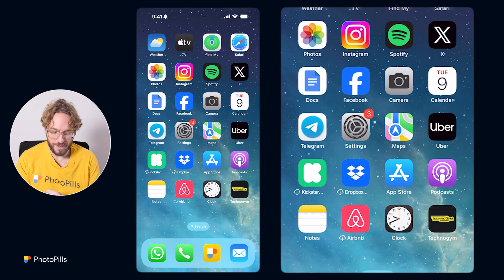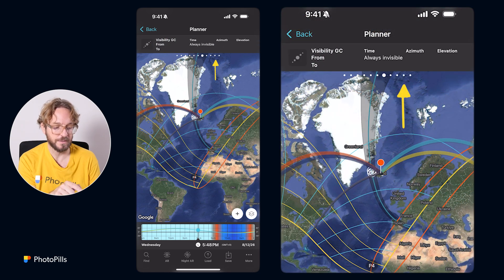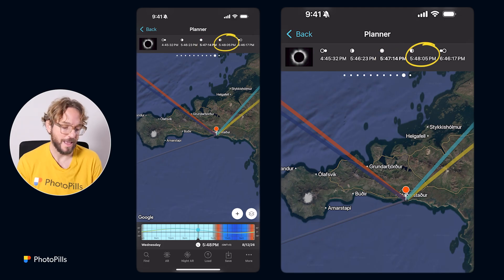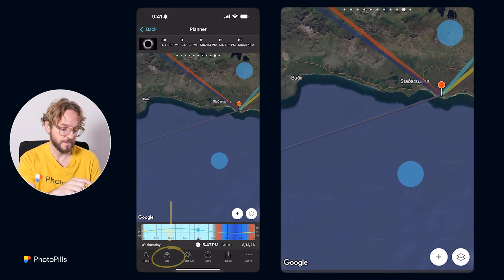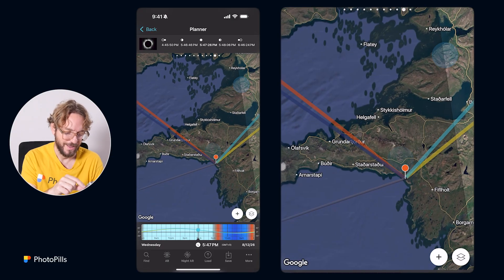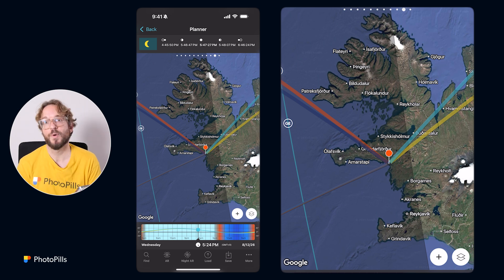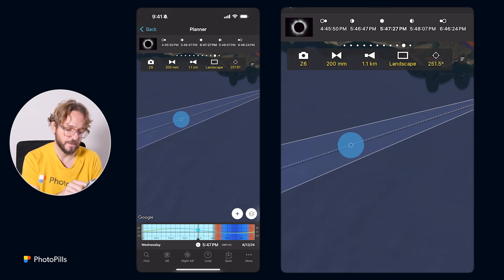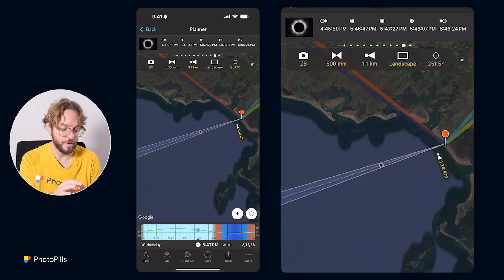How to Plan the Total Solar Eclipse of August 12, 2026, with PhotoPills!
On August 12th, 2026, a Total Solar Eclipse will cross Iceland, Northern Spain and the Balearic Islands. The Moon will completely cover the Sun, creating one of the most spectacular events you can photograph.

In this tutorial I show you how to plan your eclipse shot with PhotoPills, step by step:

✅ How to use the Eclipse Map Layer to see where totality is visible and where it’s only partial.
 ✅ How to use the Eclipse Panel to get the exact times of each phase at your shooting location.
 ✅ How to use AR (Augmented Reality) to visualize where the eclipse will happen in the sky.
 ✅ How to use the Field of View tool to choose your focal length and frame the Sun perfectly.
 ✅ A simple strategy to chase clear skies along the path of totality.

Whether you’ll be in Iceland, Spain, the Balearics, or planning a future eclipse, this workflow will help you turn “where do I start?” into a clear, ready-to-shoot plan.

👉 Questions about planning or photographing the eclipse?
 Drop them in the comments and I’ll help you dial it in!